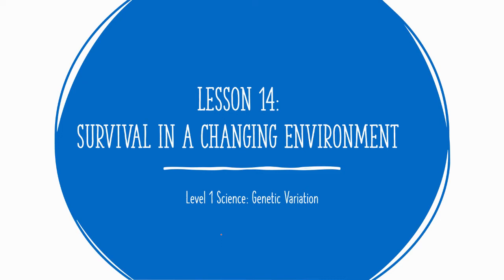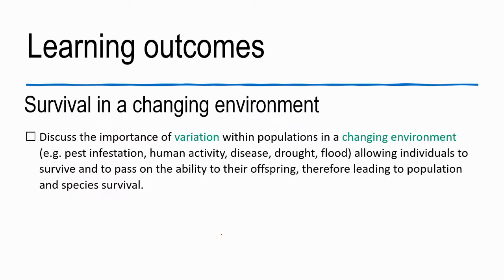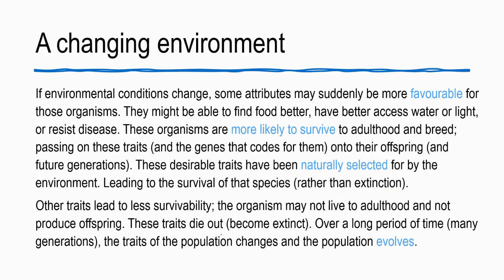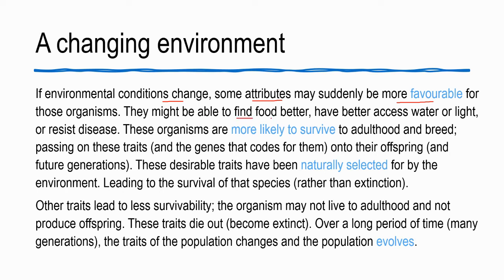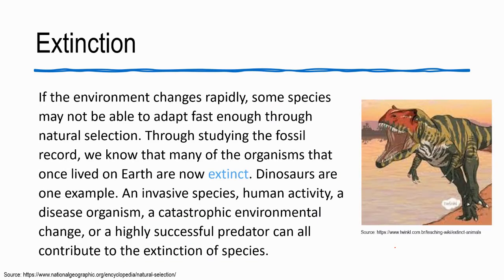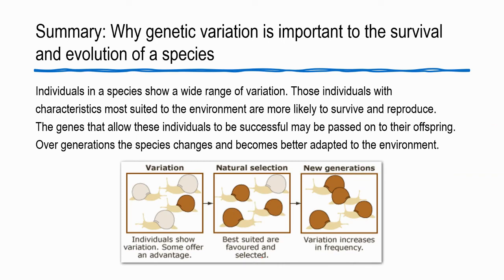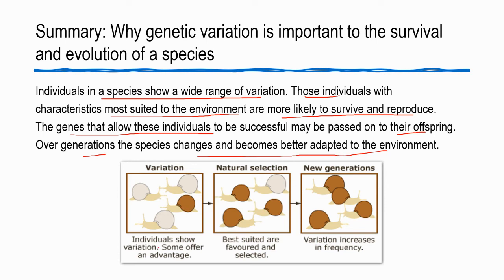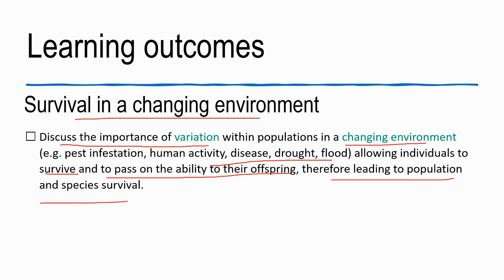Genetic Variation: Lesson 14 - Survival in a changing environmental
How genetic variation leads to natural selection in a changing environment.